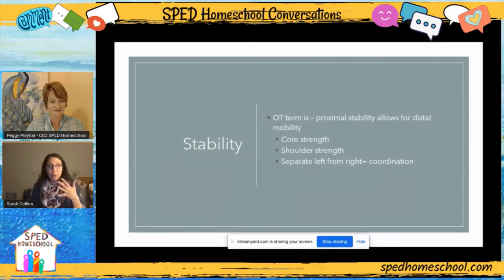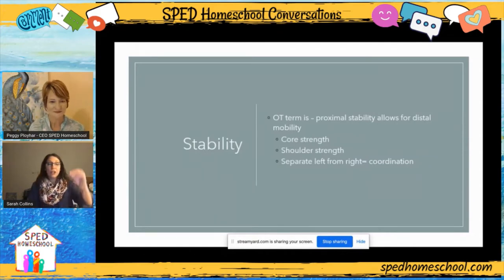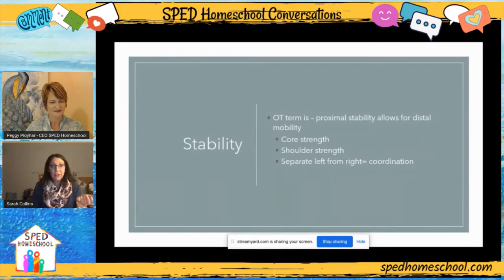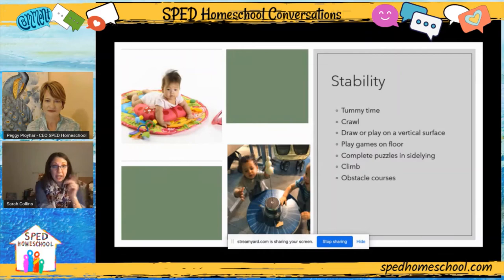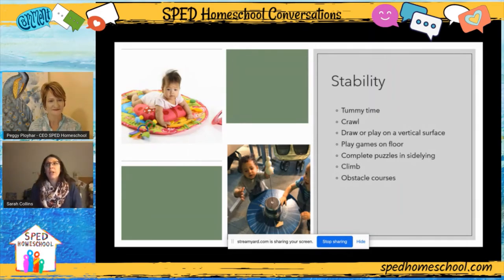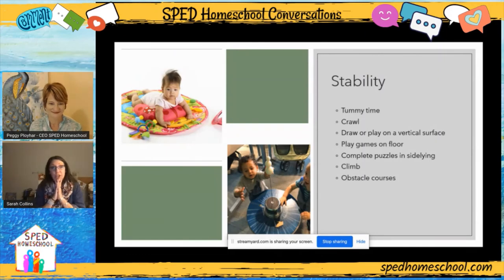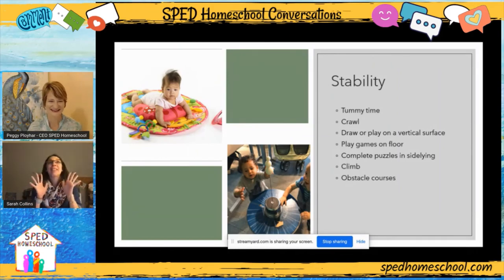Fun At-Home Activities to Improve Handwriting Skills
Does your child struggle with handwriting? Or maybe you have a younger child you want to make sure develops good pre-writing skills before formal handwriting instruction. Sarah Collins,MSOT, OTR/L and owner of Collins Academy Therapy Services shares with us some fun activities you can do at home to help children of any age develop better writing skills.

To learn more about Sarah and Collins Academy Therapy Services,

To find out more about SPED Homeschool visit our

SPED Homeschool - Empowering parents today...so their students have successful tomorrows!